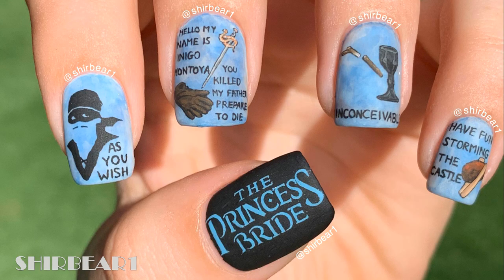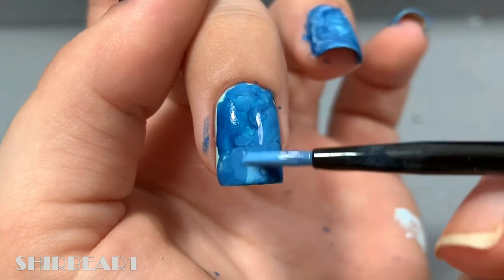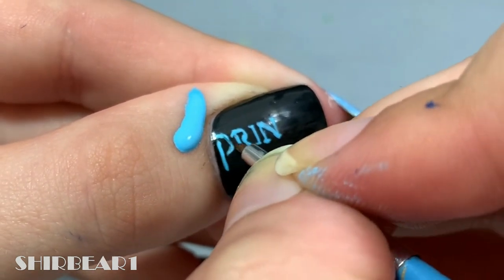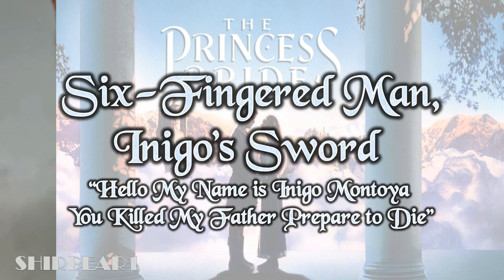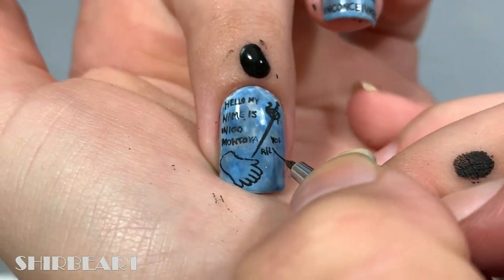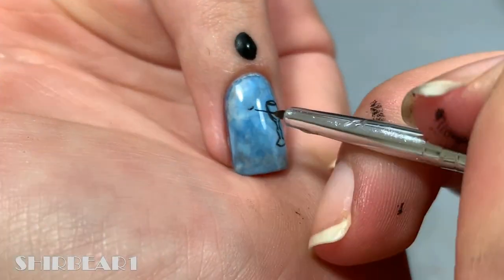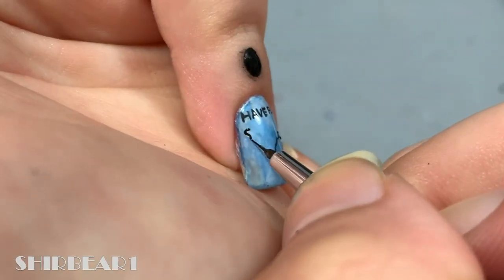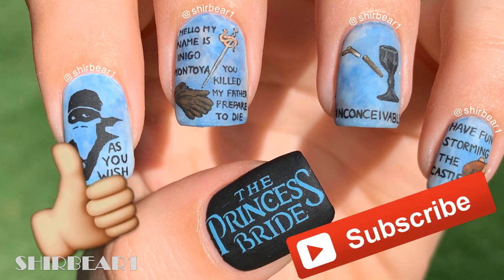The Princess Bride Nail Art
PRODUCTS USED:
Polishes:
* OPI "Gelato on My Mind"
Top Coat: OPI RapiDry and matte OR OPI matte and Marvel Liquid Macro Top Coat